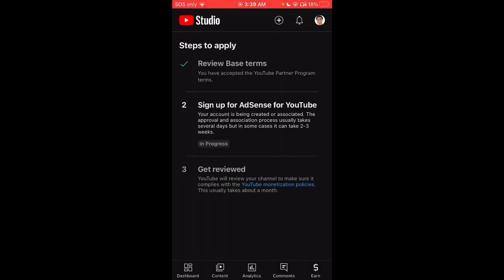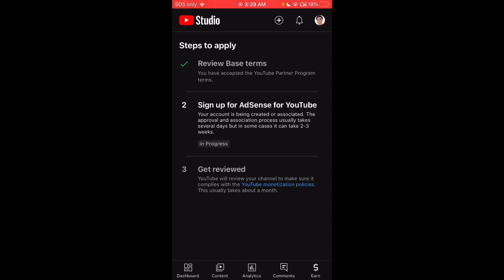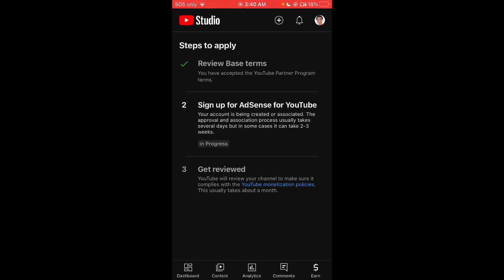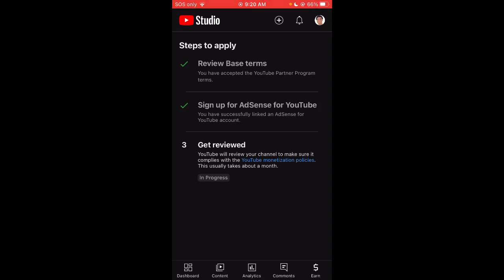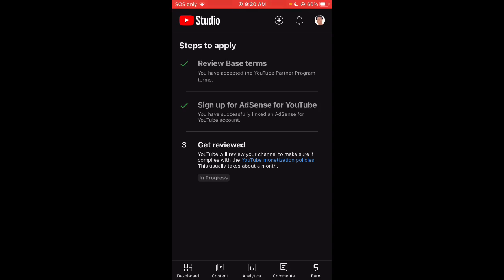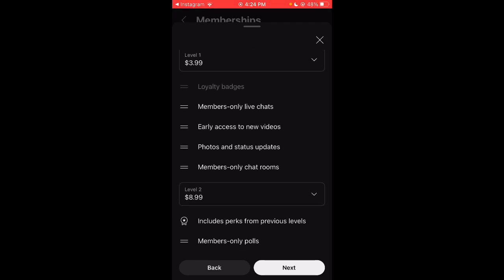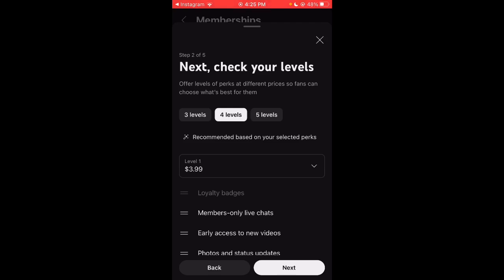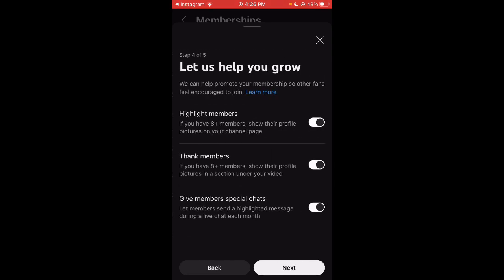The YouTube Monetization Process In 2024